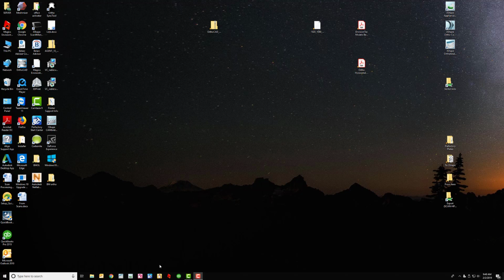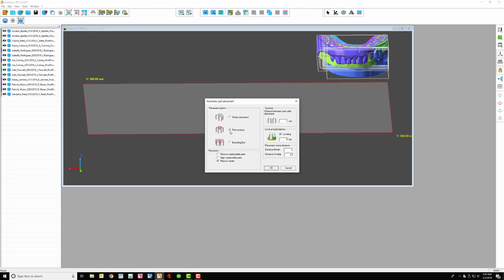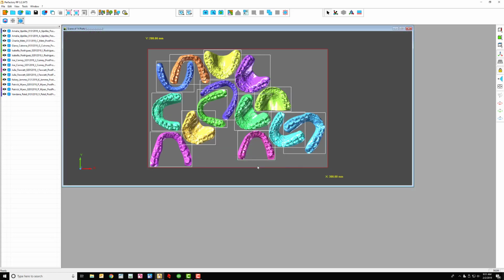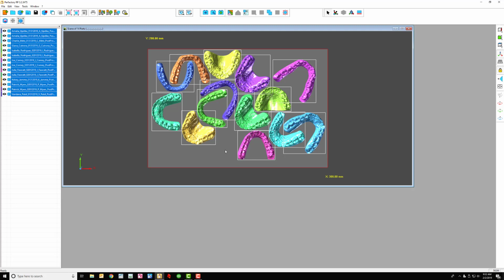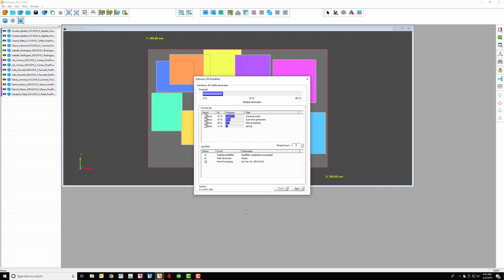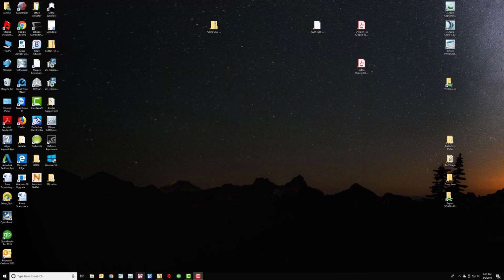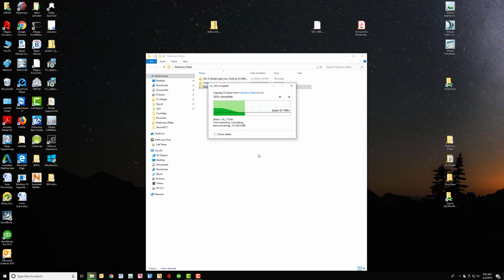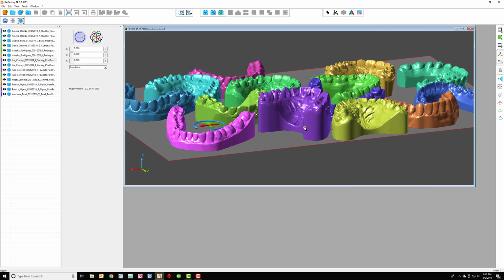Perfactory1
Using EnvisionTEC's Perfactory Software to prepare a orthodontic print job